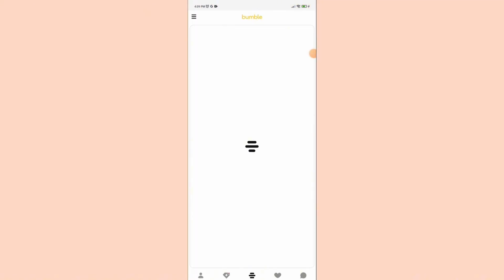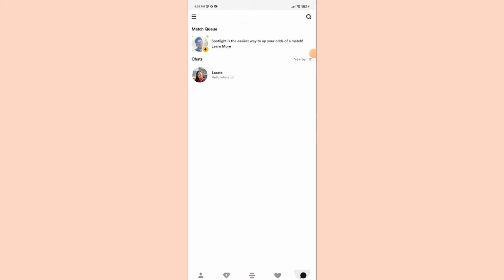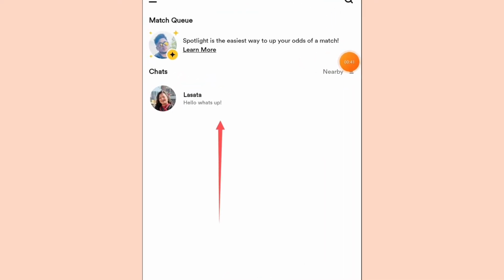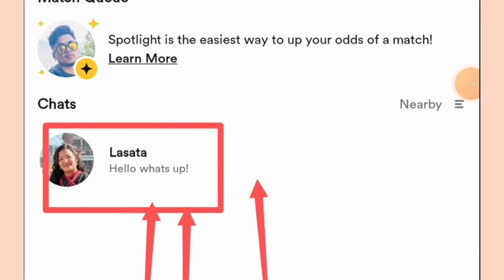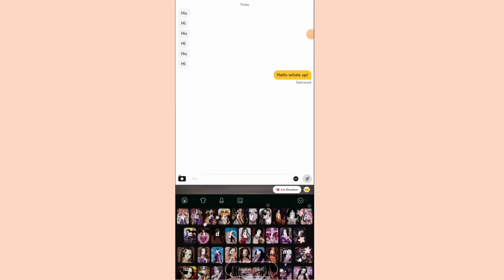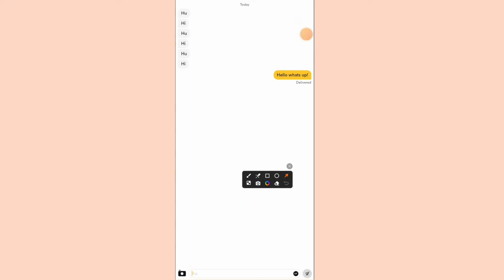How to Voice Note on Bumble?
In this tutorial, we'll walk you through the process of sending voice notes on Bumble, offering a more personal and engaging way to communicate with your matches. Bumble's voice note feature allows users to record and send audio messages directly within the app, providing an alternative to traditional text-based conversations.

Join us as we explore how to use the voice note feature on Bumble, providing clear, step-by-step instructions on accessing the recording interface, capturing your message, and sending it to your match. We'll also discuss best practices for using voice notes effectively, including tips for recording clear and concise messages that convey your personality and intentions.

Whether you're looking to add a personal touch to your conversations or simply prefer the convenience of voice messaging, this tutorial will empower you to make the most of Bumble's communication features. Tune in now to learn how to send voice notes on Bumble and enhance your interactions with matches.